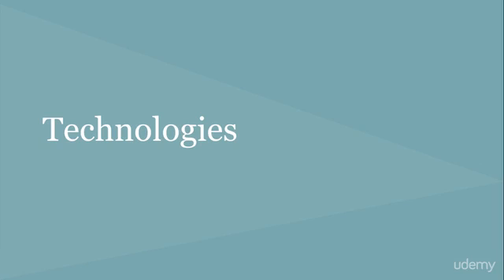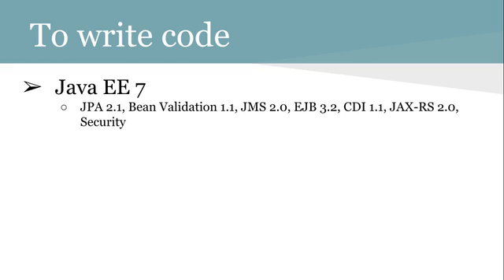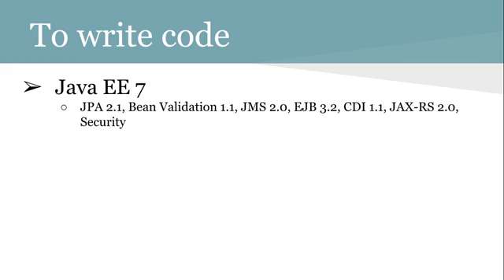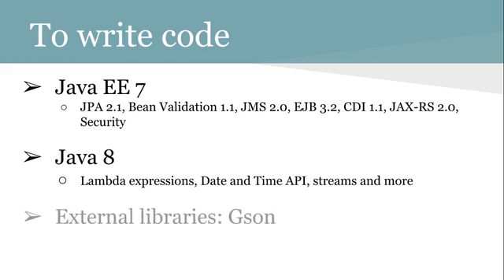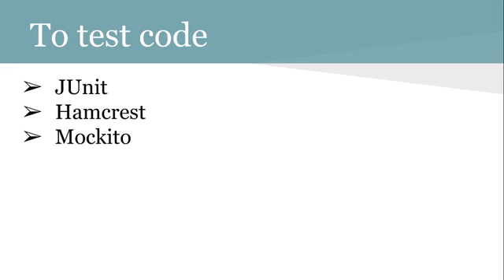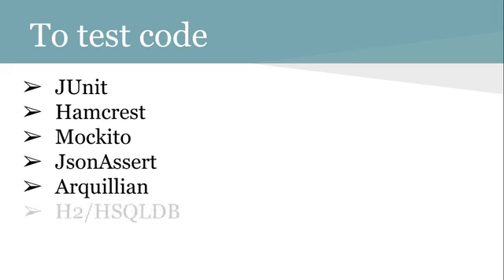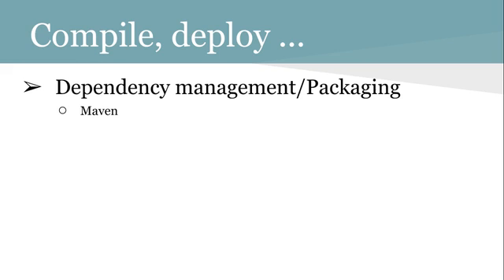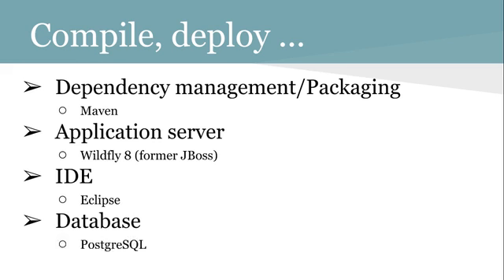Build an application from scratch: JEE 7, Java 8 and Wildfly : Technologies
Build an application from scratch: JEE 7, Java 8 and Wildfly
Learn Java EE 7, Java 8, Wildfly and more by building an application from scratch.